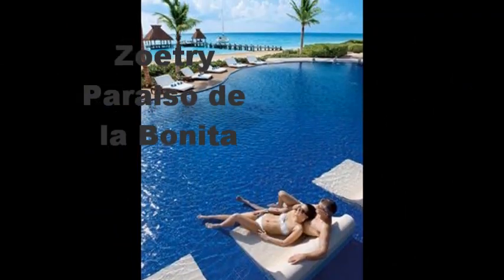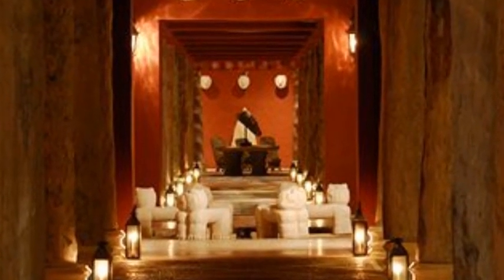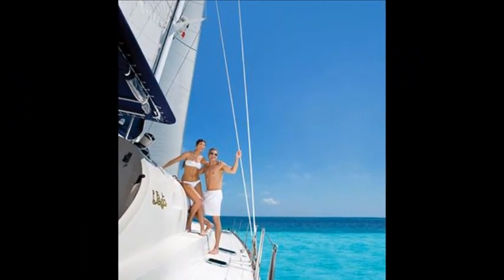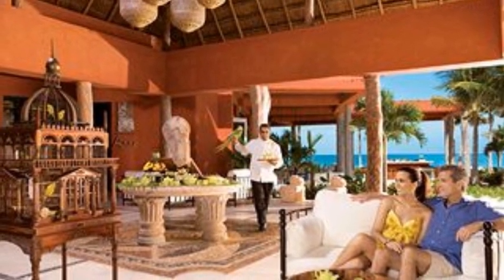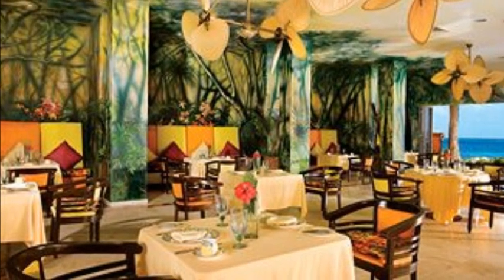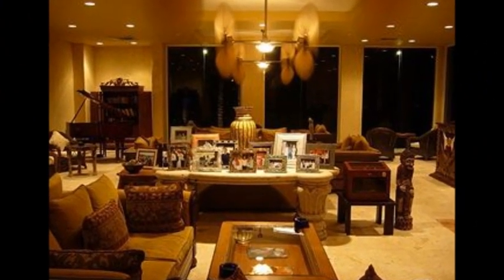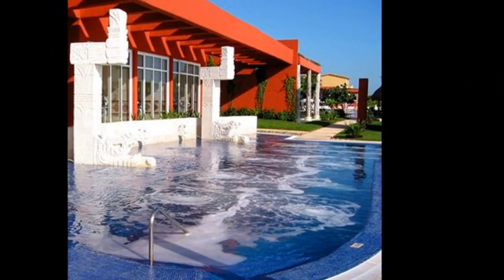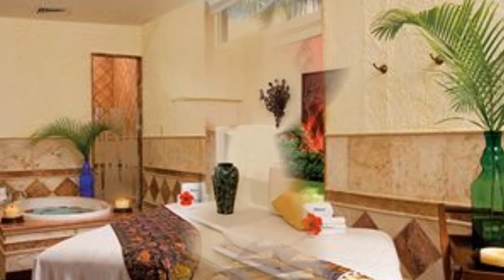Zoetry Paraiso de la Bonita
While we do our best to provide the most accurate information, circumstances, vacation packages, hotel and resorts do change. A five star hotel can quickly become a time share resort. Please refer to the hotels own site for the most accurate and up to date information.